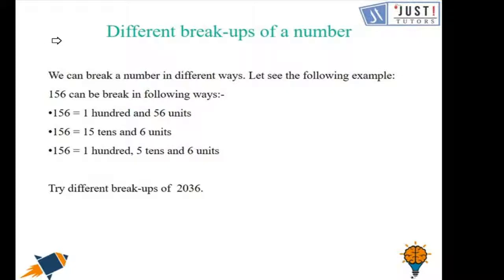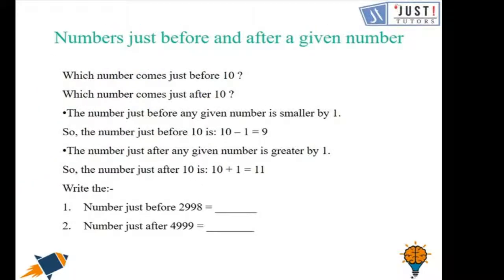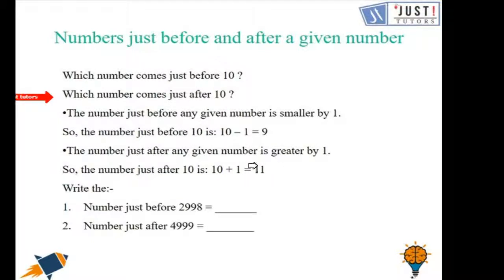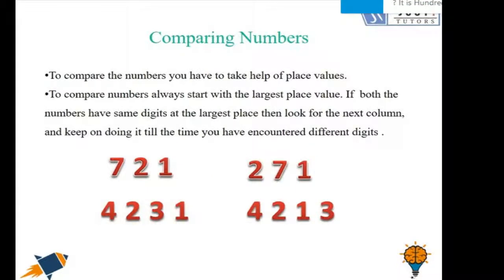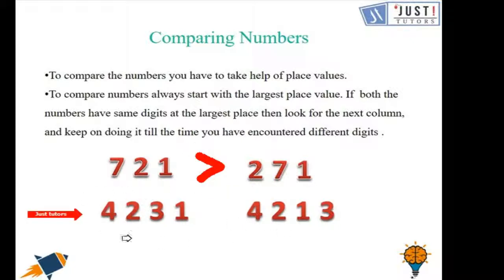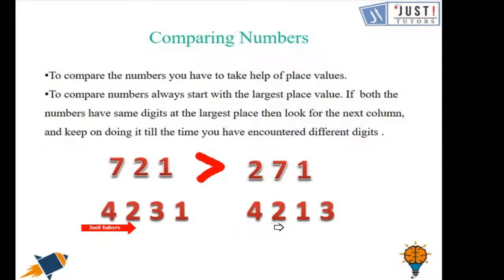Number Work: Number Breakups, Number Before & After and Comparing Numbers